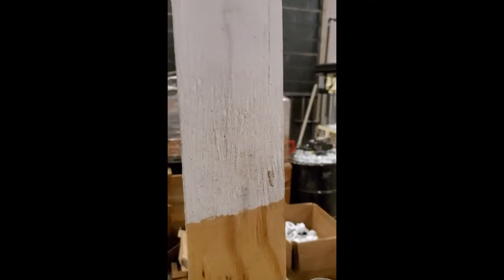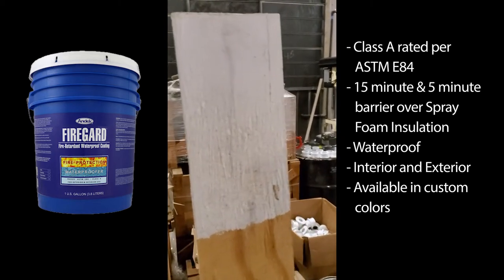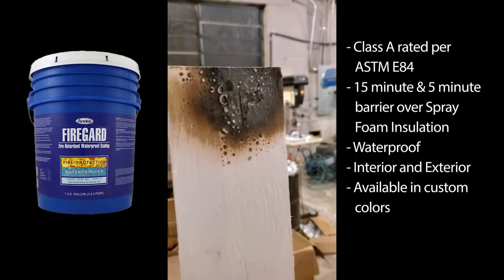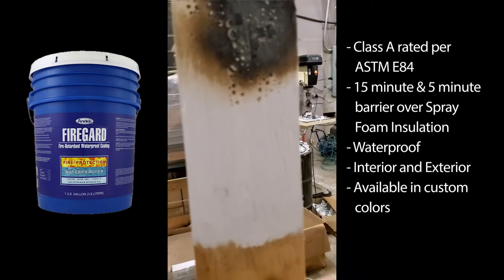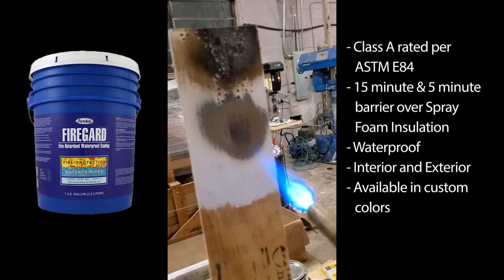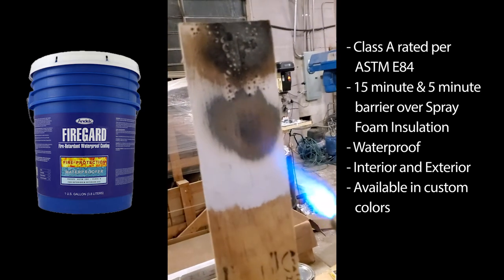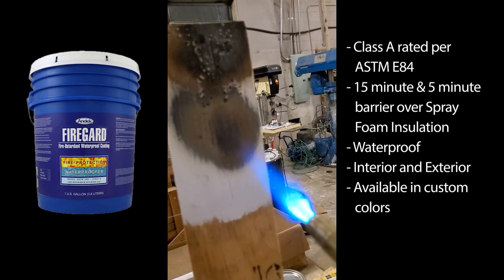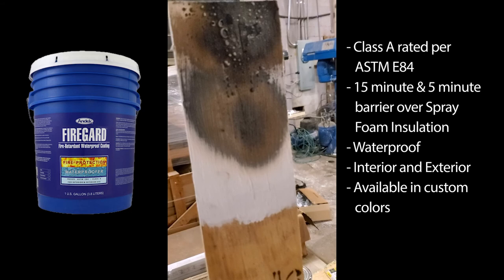Andek FireGard demo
Andek FireGard is a waterproof, fire retardant paint designed for exterior use. It is Class 'A' rated, and is available in 24 standard colors, and custom colors are also available. Visit shop.rdrtechnologies.com for more info.